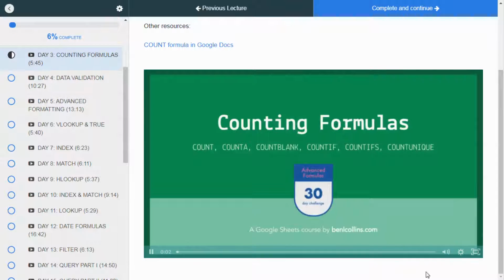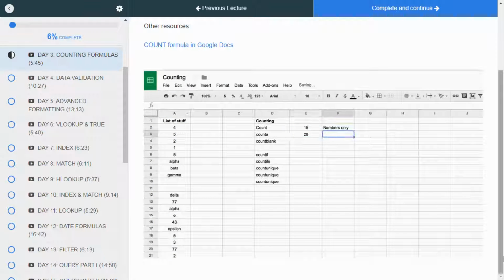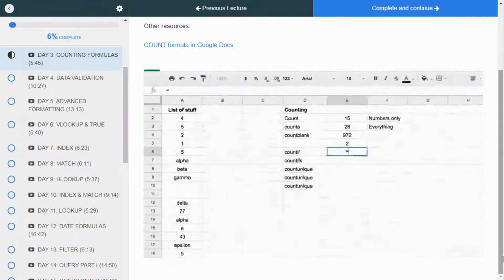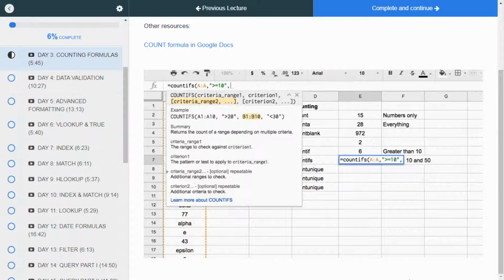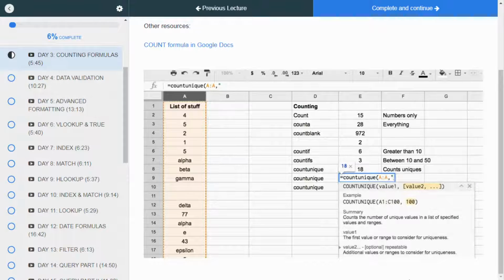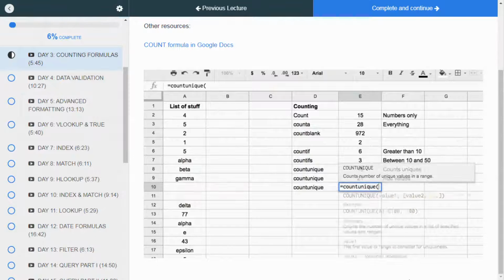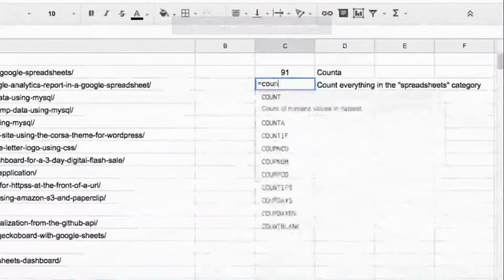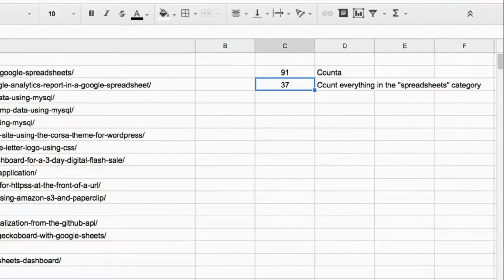ephpComun - Excel Day03 COUNTING FORMULAS